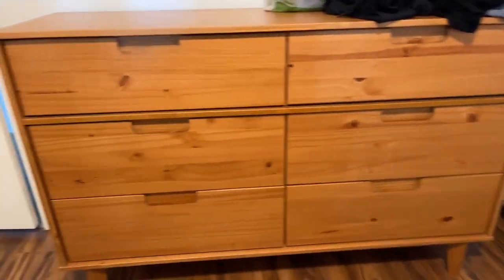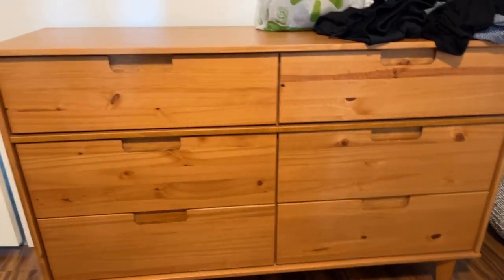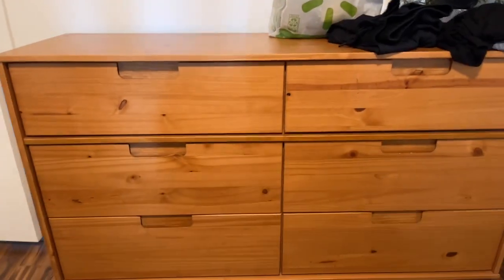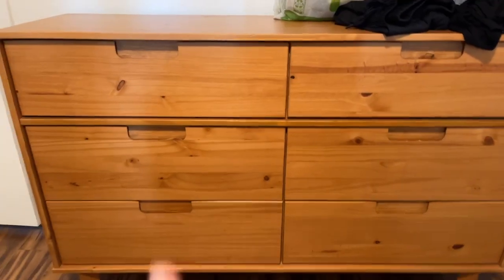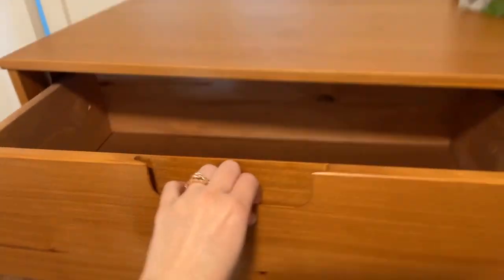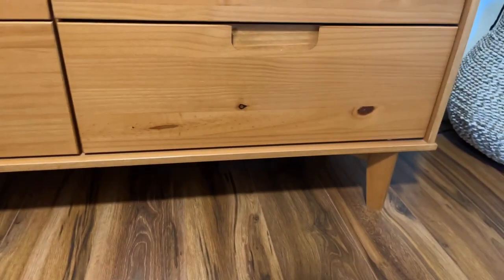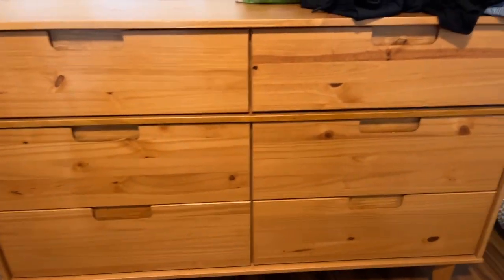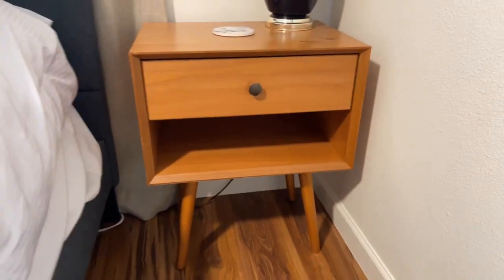Walker Edison Mid Century Modern Wooden 6 Drawer Double Dresser - Amazon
I love this brand they have such great quality products! This dresser is so beautiful and has so much storage space! It also doesn't take up too much space in your room because it goes up to your waist so you can also put decor items on it or use it as a tabletop for more storage!